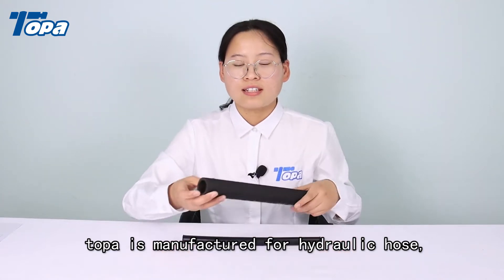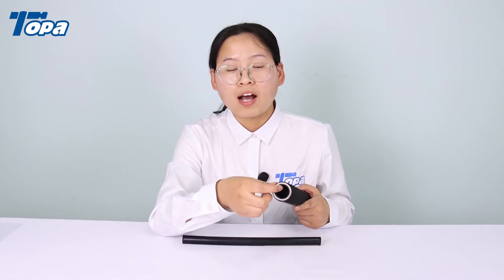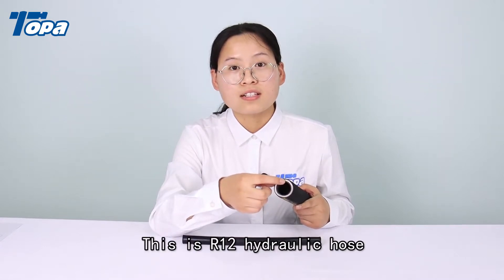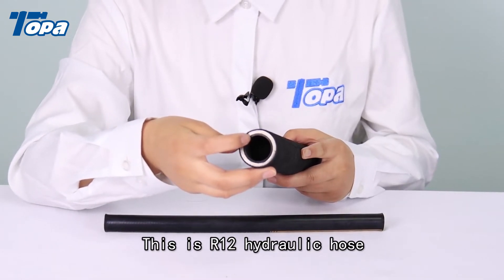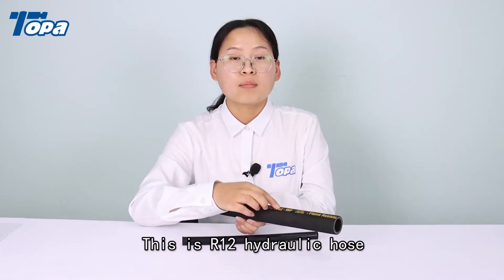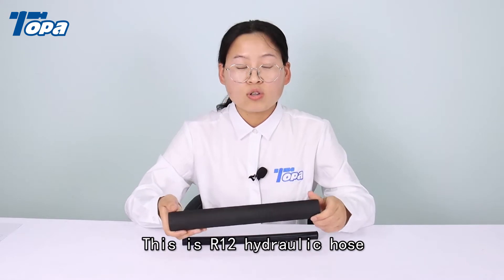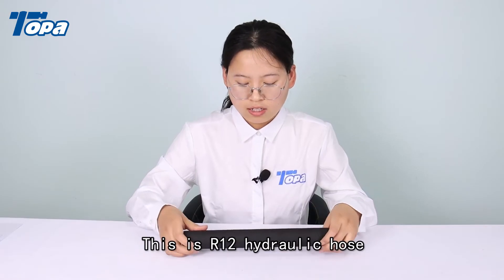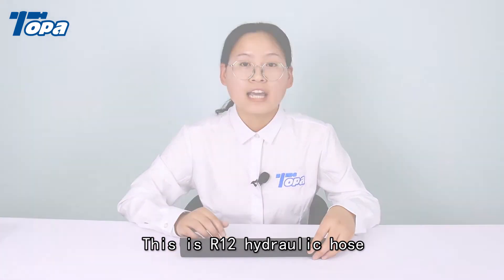R12 2 high pressure hose ☘️ hydraulic hose manufacturer 3.5 mm high pressure rubber hose m22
Topa's R12 2 high pressure hose is a hydraulic industry standard rubber hose, working pressure range : 175-280 bar. Topa produces hoses for use in a wide range of fluid industries, which features a most common construction for the market requirements.

🌟 High pressure high temperature flexible hose Description:
This Hydraulic hose type is DIN EN856 /SAE100 R12
INNER TUBE: oil resistant synthetic rubber
REINFORCEMENT: four layers wire steel spiral hose
OUTER TUBE: cloth/smooth rubber
Print your logo on the hose
TEMPERATURE RANGE: -40ºC - +100ºC
Working pressure: 175-280bar
Sizes: 3/8" –2 " ID

🌟 High pressure coil hose Feature and benefit:
🎵Provide consistency of performance.
🎵Strict international quality specifications.
🎵Universal hose design manufactured to international specifications.
🎵Increased working pressures for improved reliability and expanded applications.

🌟 Powerjet high pressure washer Application Fields:
For high pressure hydraulic systems in industry and engineering construction.

00:00  50 ft high pressure hose show
00:10  High pressure hose m22 Product show
00:30  Hydraulic hose white label workshop
00:35  Hydraulic hose manufacturer workshop